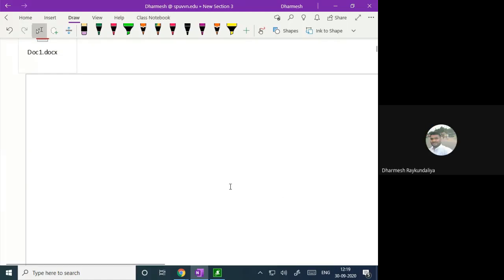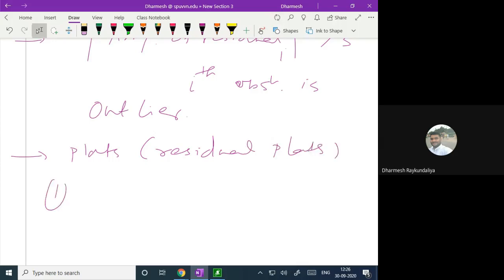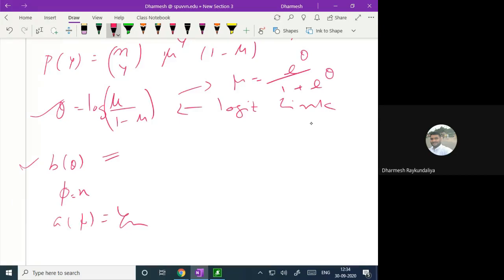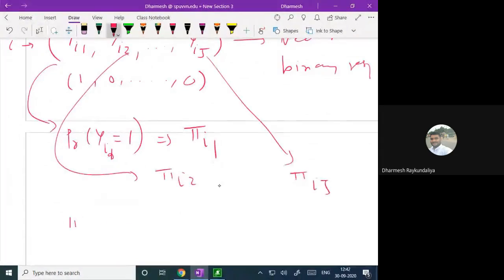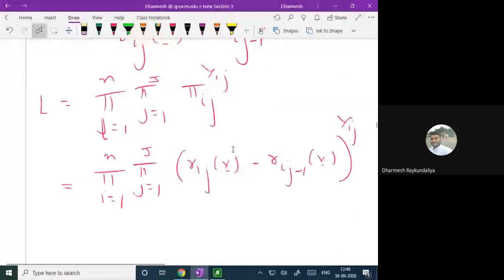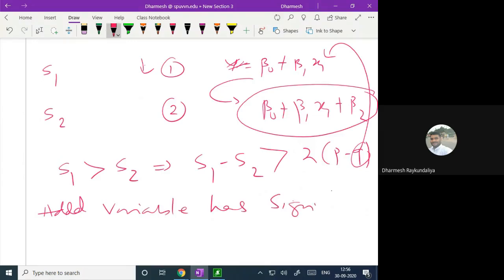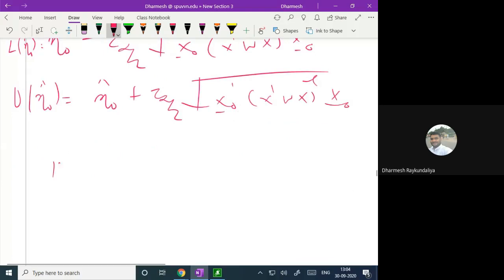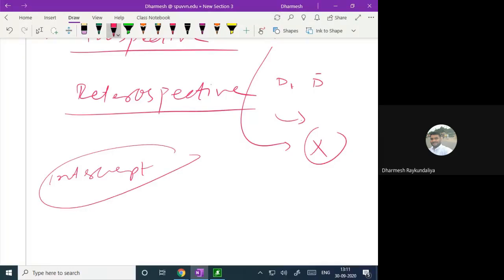Revision GLIM Binary Logistic, Multinomial Logistic and Cumulative Logit Model